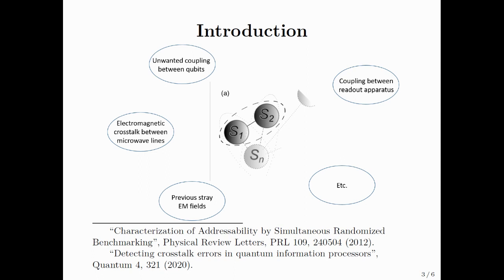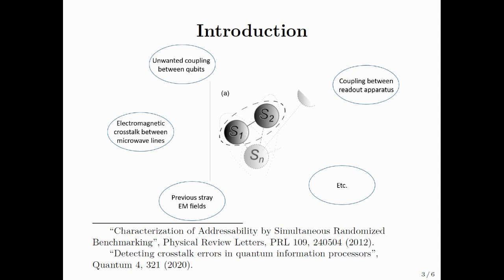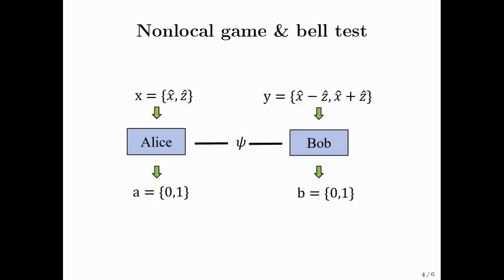Testing local addressability in IBM quantum computers with minimal assumptions and finite data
Poster video. (Final version)
2022 TPS annual meeting.
Author: Alex Shih, Qfort, physics department, NCKU.

Abstract:

Device-independent protocols are a novel type of information processing protocols where only minimal trust or characterization of the employed devices is needed. By adapting the prediction-based ratio (PBR) method first proposed by Zhanget al.[Phys. Rev. A84, 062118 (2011)] and further analyzed in Liang and Zhang [Entropy21, 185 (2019)], we perform non-signaling tests on some of the quantum computers offered by IBM Quantum Experience. More precisely, we exercise Clauser-Horne-Shimony-Holt-type Bell tests on these systems and a subsequent hypothesis-testing—based on the raw data accrued during these tests—to determine the likelihood that the data obtained is compatible with an underlying model that is non-signaling, i.e., with no crosstalk. The strength of the present approach, in contrast with other commonly adopted benchmarking techniques, is that minimal assumptions are needed. In particular, the usually unjustified assumption of independent and identically-distributed(i.i.d.) trials are not required in our analysis.